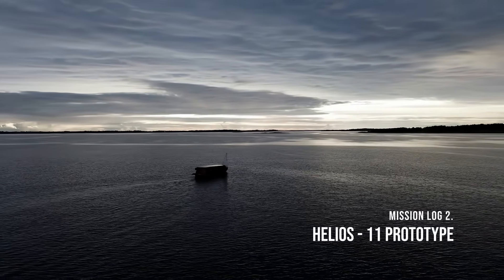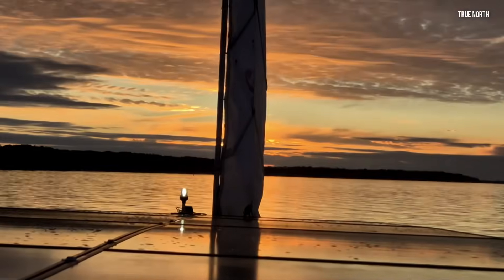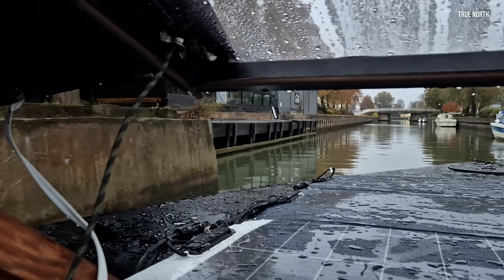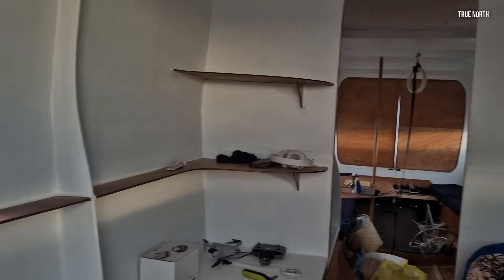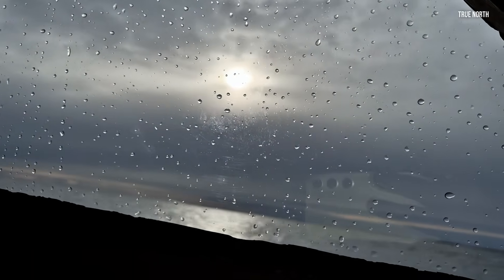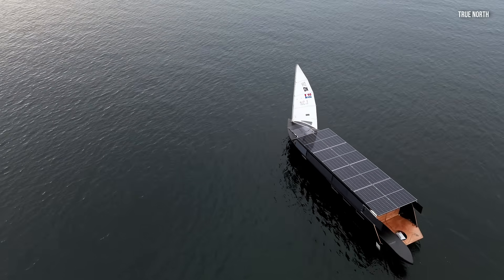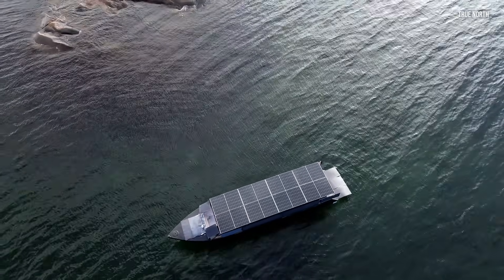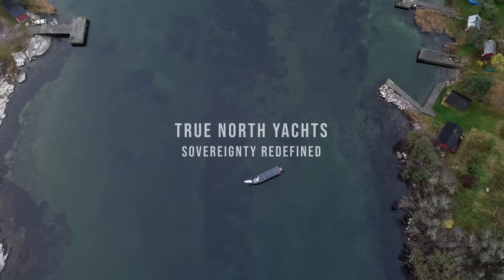🌧 Escaping the Nordic Winter on a Solar Yacht That Runs Forever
I built a solar explorer yacht that’s supposed to have infinite range.
Now I’m testing if that actually holds up — in the worst conditions possible.

Cold rain, no sunlight, short days, and freezing wind.
This is the escape from the Nordic winter toward the south — a real-world test of energy independence and what it means to live free on the water.

The yacht runs fully on solar power: lightweight design, 48 V system, and a 6 kW electric outboard.
No fuel, no noise, no emissions — just the sun, when it decides to show up.

This is True North Yachts, documenting the creation of off-grid explorer vessels and the systems that make location-independent living real.